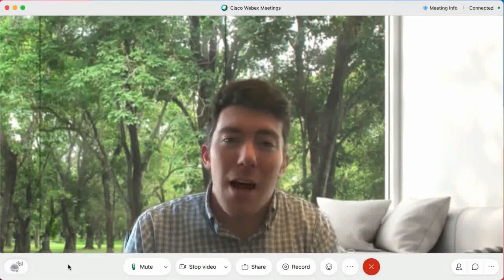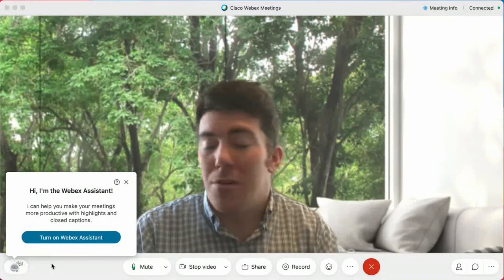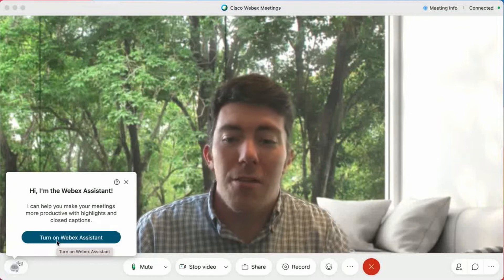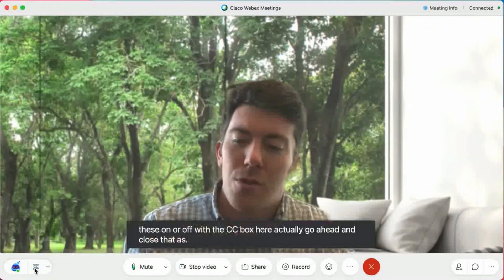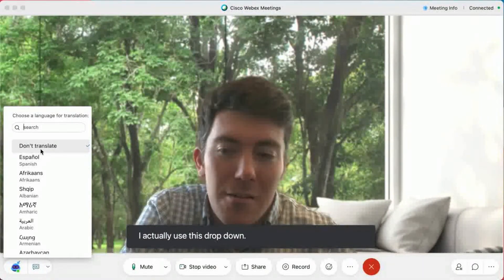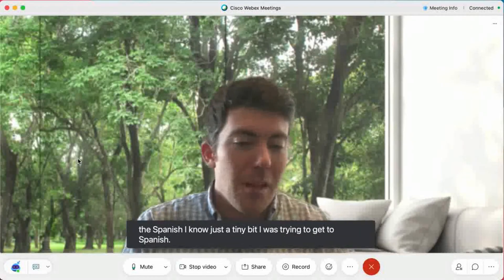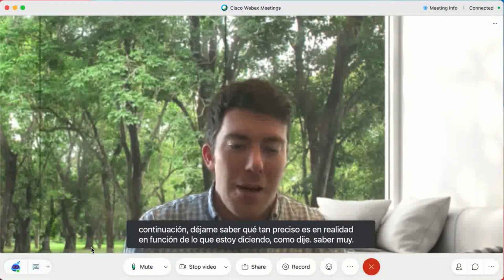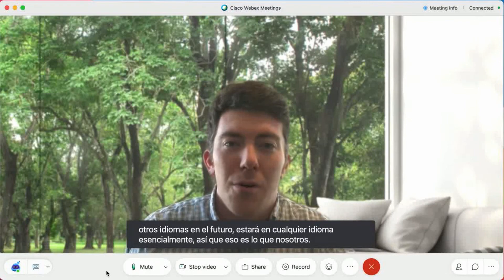Real Time Translation in Cisco Webex Meetings!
In this video I take a look at the Webex translation services available in Cisco Webex.  Today this is part of the Webex assistant closed caption service but the feature will be available stand alone in the future.  The feature increases accessibility and collaboration between your teams no matter native or preferred language.